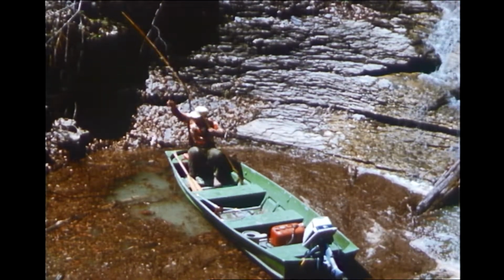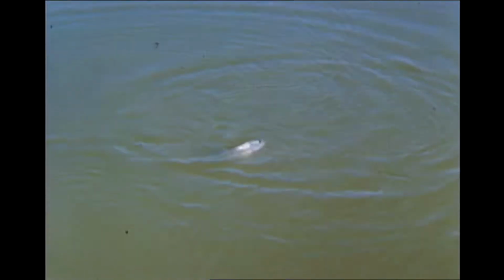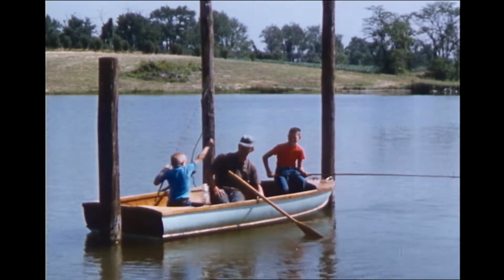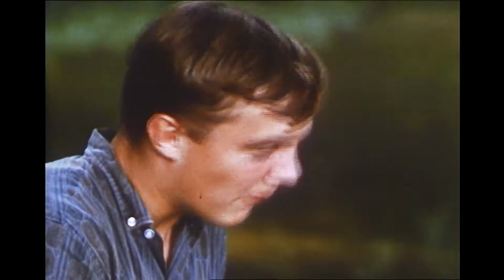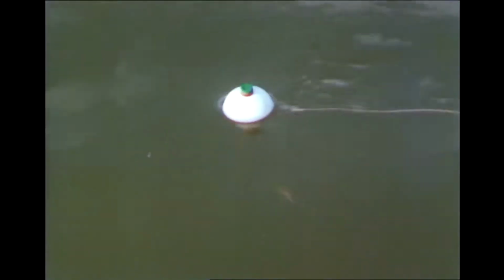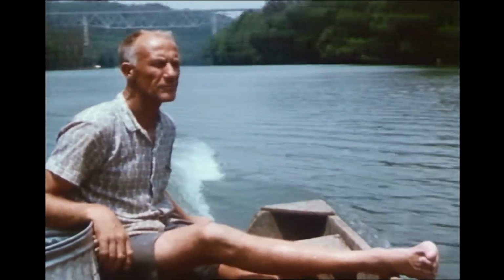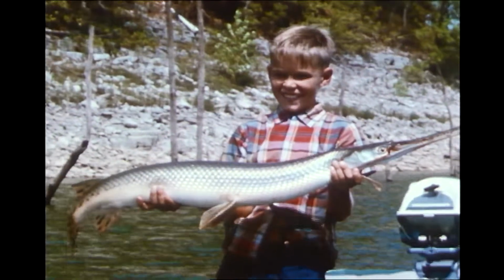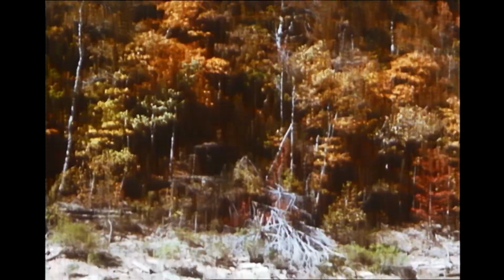It Happens Every Day in Kentucky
A movie from the 1960's about fishing in Kentucky